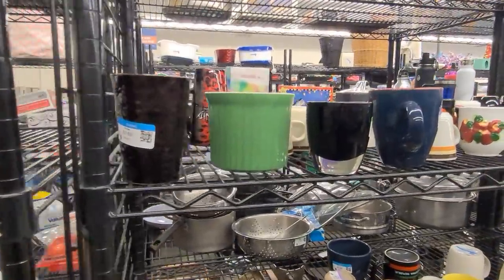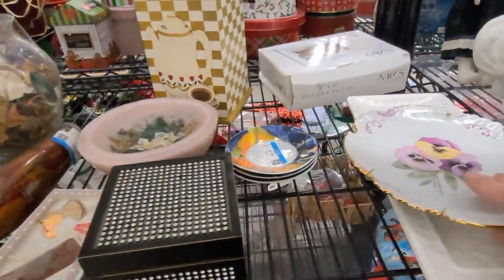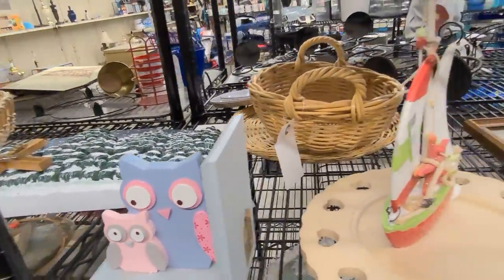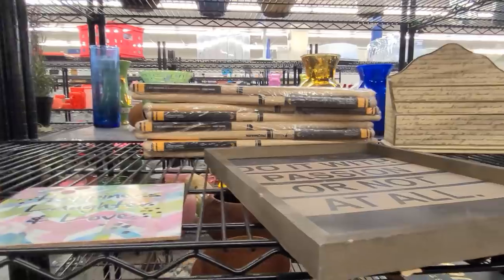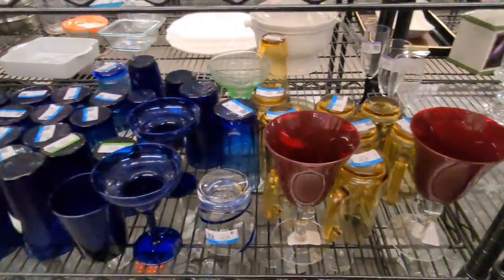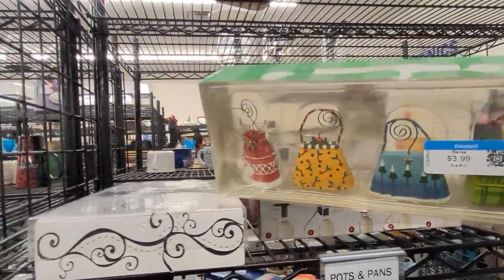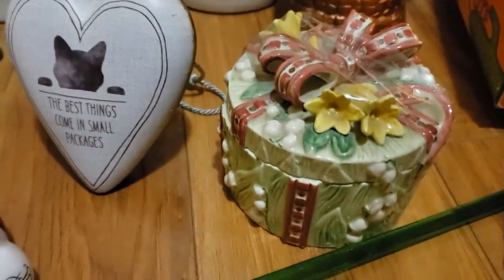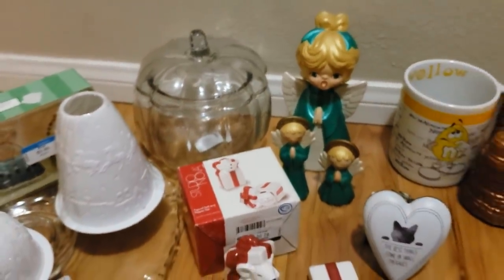THRIFTING GOODWILL.. is it GLASSYBABY? / THRIFT WITH ME / Buy Directly from my HAUL / German Shepard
I found the most gorgeous glass candleholder on the shelf in the mug section. Flawless, heavy for its size and beautifully made. but did it have the Glassybaby stamp on the bottom???
Its a Tuesday night in Las Vegas. Its cold and it looks like its going to rain with dark gray clouds filling the skies, but I'm warm and cozy inside my favorite Goodwill. The color of the week is purple. all purple tags are 50% off and I actually managed to grab a gorgeous cake stand that I'd had my eye on for only $2.50!! Thrift with me and learn what to bolo and what to leave on the shelf and why. I found an amazing art glass long stemmed white rose, a Fitz and Floyd trinket box, the cutest cat and mouse salt and pepper shakers, two Christmas Fairy Lamps, an oversized M and M coffee mug and a string of blow mold cactus fairy lights!!!. Stay to see everything I purchased in my haul featuring my svelte Tabby cat Ziggy, and my handsome Tuxedo cat Bandit. I show you everything I found, what I paid and what I expect to get for it. Please don't forget that you can buy items you see in my haul directly from me! If you would like to purchase something I show for the price I quote (plus shipping to your zip code), please send an email with your mailing address, Paypal email, and a description, timestamp or screenshot of the item you would like to purchase, to . Don't miss bonus footage of our 16 week old German Shepherd puppy Bear playing at a new dog park, and a peek of the brand new custom master new closet at the end of the video. .so, lets go thrifting!

Video 88